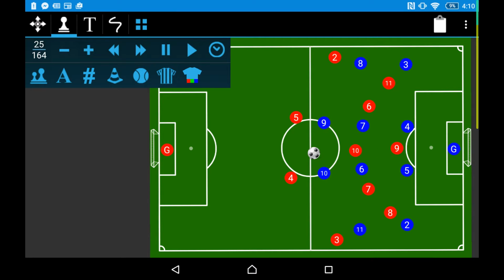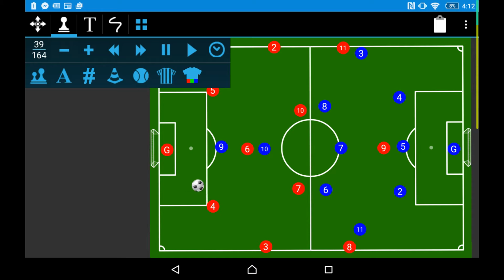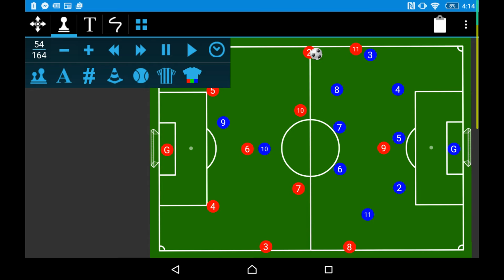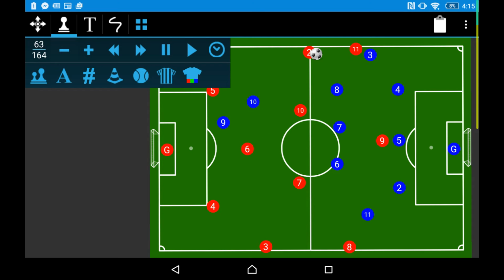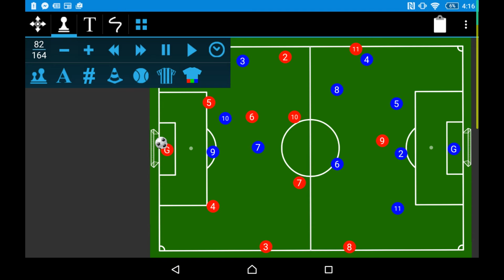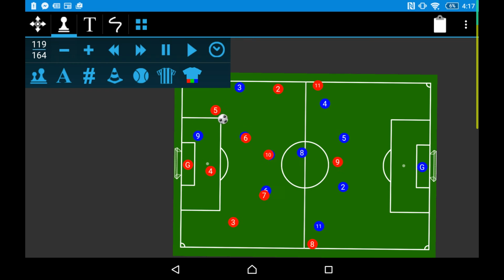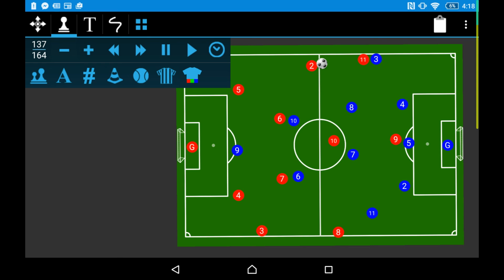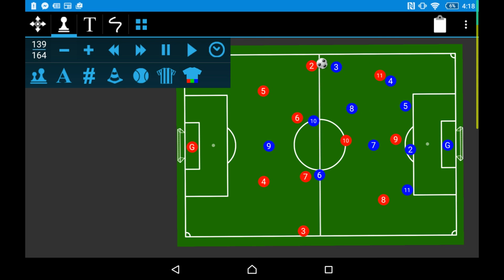5311 v 4231 + brief philosophy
We called it 5311 since I felt it more important to emphasise the defensive attributes of the positions in the formation than anything else.
If we felt that we were the dominant team on the pitch,  we would be more a 3421 or  even a 3412.

Take note at 9:30 how the midfield slots in to double up on the outside if the back three are stretched.